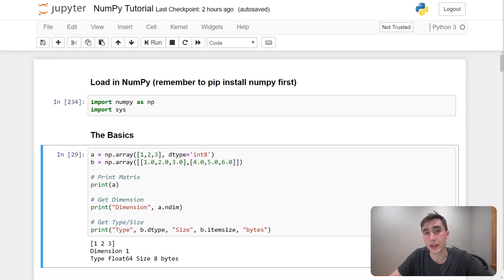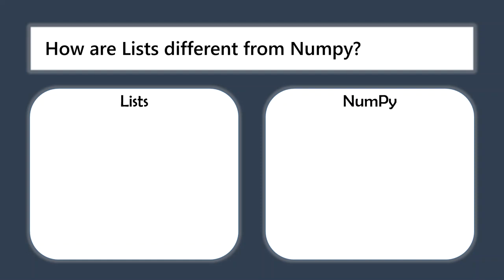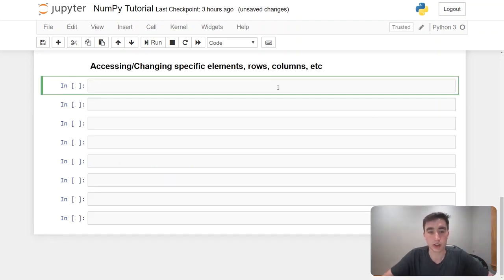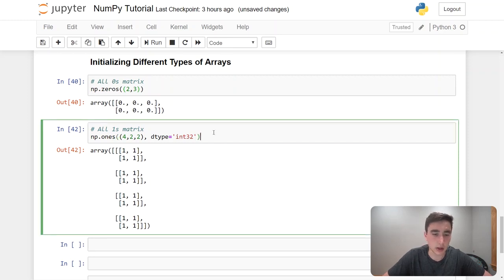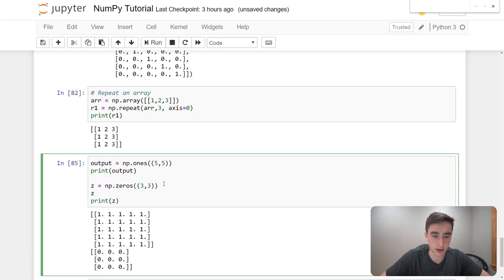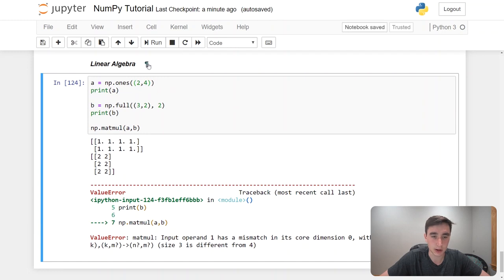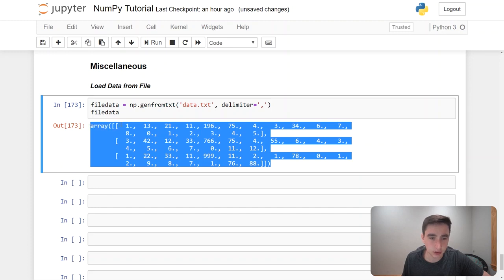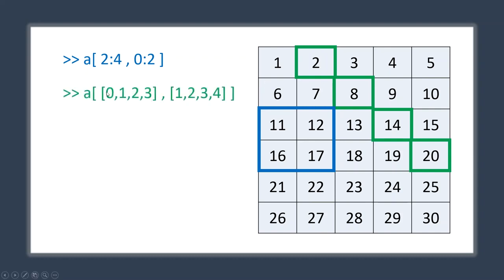RAM CHARAN Class 12 Both Informatics Practices and Computer Science Complete Python NumPy Tutorial C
Class 12 - IP and Computer Science Complete Python NumPy Tutorial C